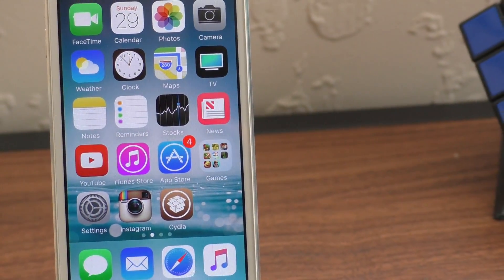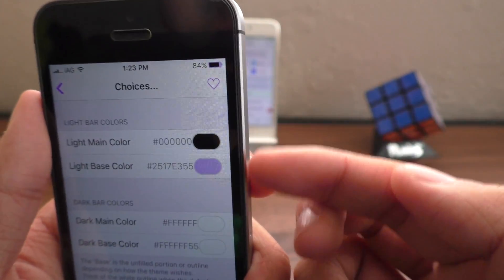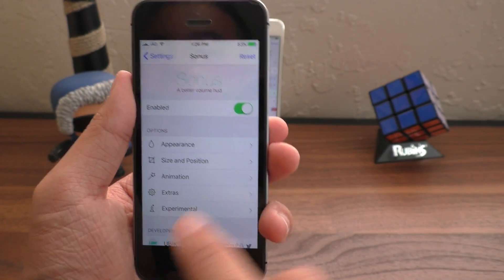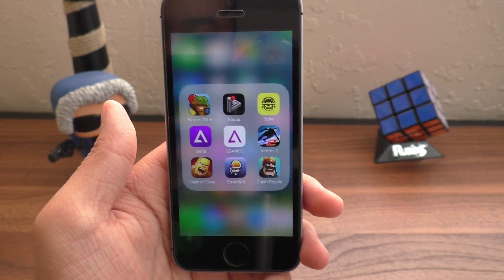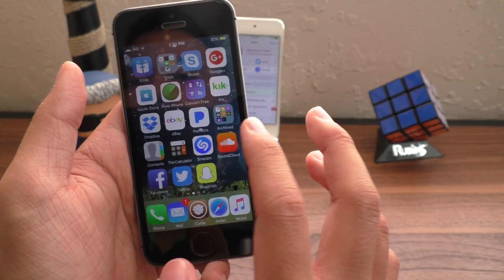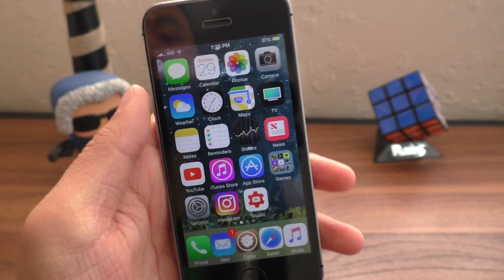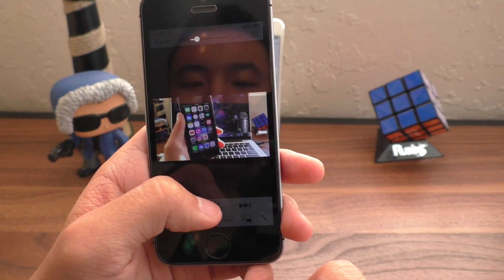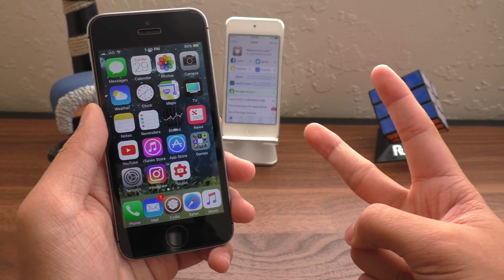Top 10 Free Cydia Tweaks after iOS 10.2 Jailbreak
Start the jailbreak journey with a list of awesome Cydia Tweaks! Compatible with the iOS 10.2 Yalu Jailbreak!

THE LIST (add source URLs to Cydia)
1. Lithium Ion
4. CcRecord
6. Cylinder
7. PhotoSize
9. Bars
10. (An Awesome Tweak)
Watch the video for the bonus tweaks!

NOTE: Sonus has become a paid tweak 😩 after its original debacle of a launch.